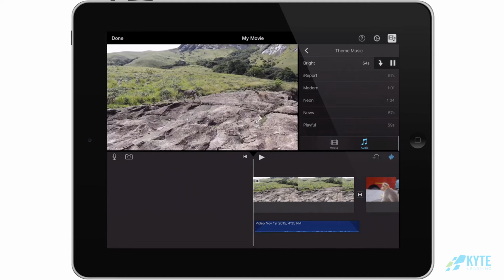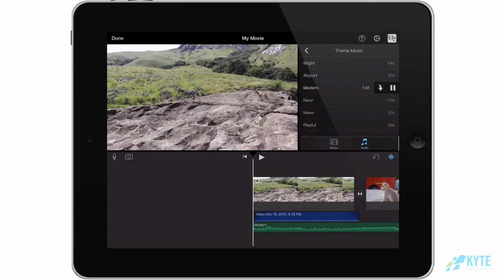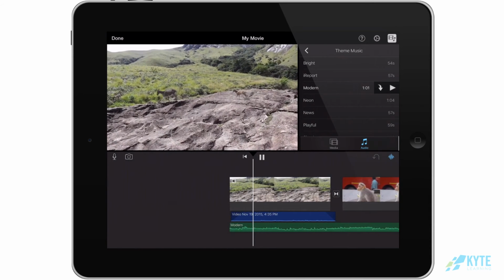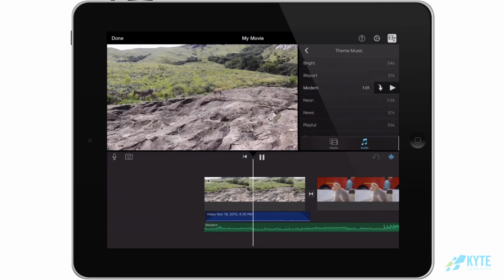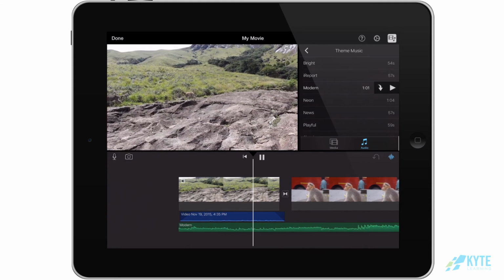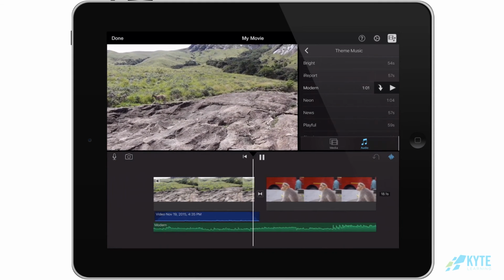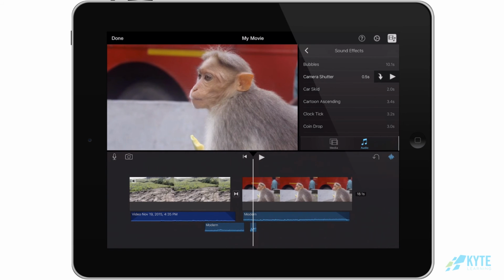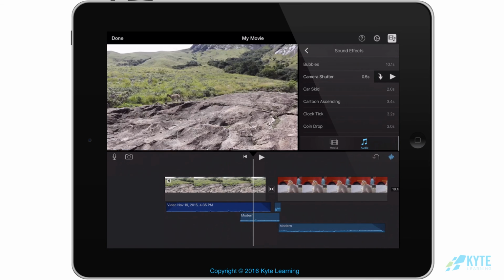5b. iMovie Tutorial: Adding Music and Sound Effects